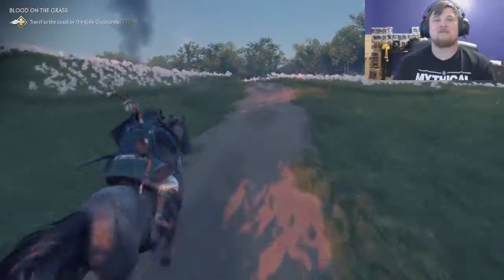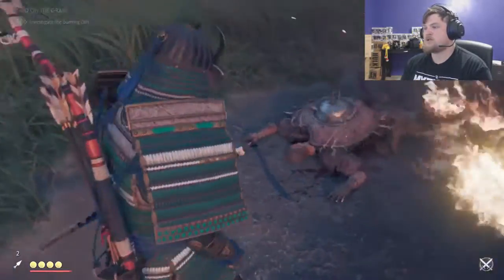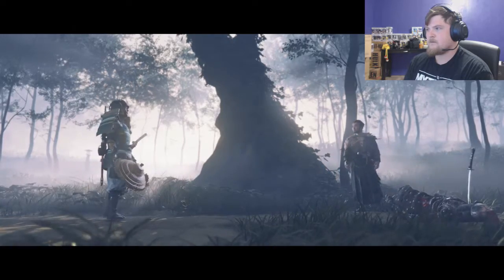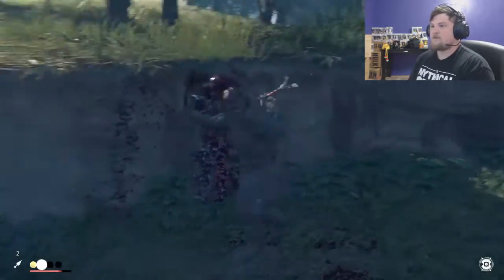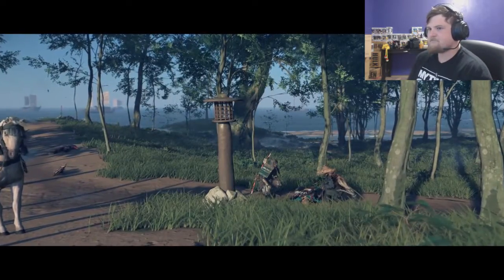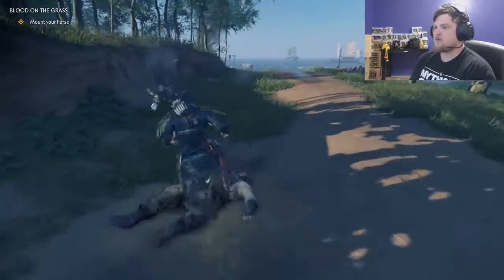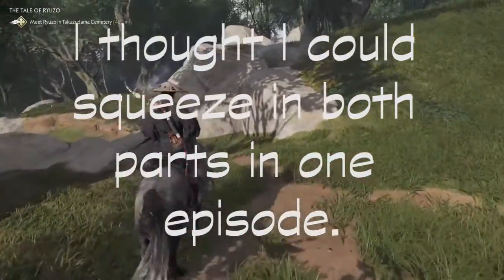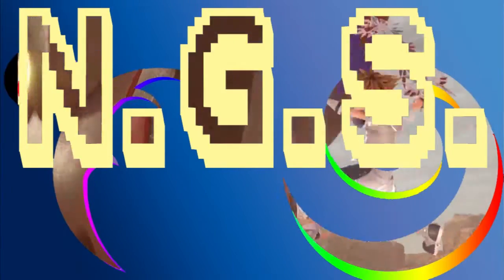Blood on the Grass - Ghost of Tsushima - Episode 8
Let's play Ghost of Tsushima